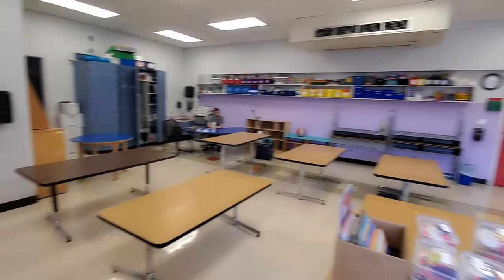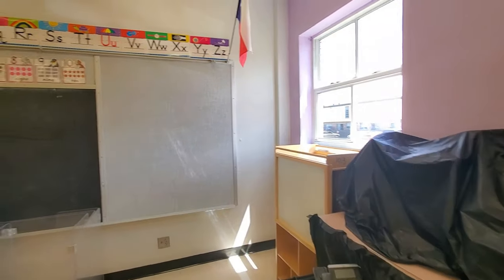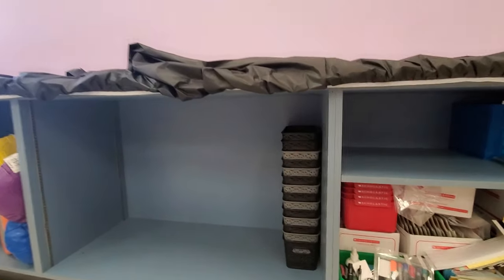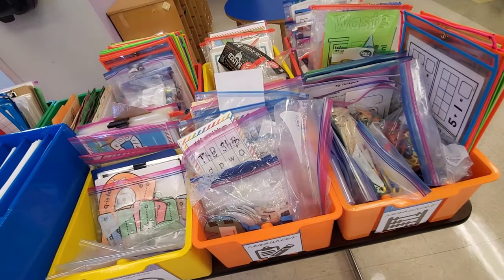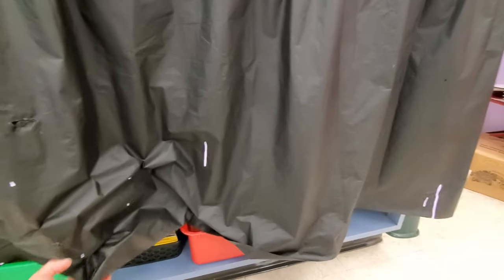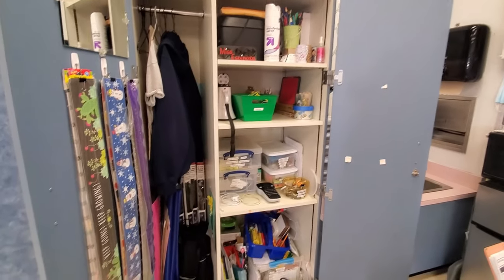Small kindergarten classroom setup 2021 / PART 1: bulletin boards, wall visuals, teacher corner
Hello friends! This week I began setting up my kindergarten classroom and my 7th year of teaching! This will be my 3rd year teaching kinder. I vlogged day 1 and day 2 of setting up bulletin boards, wall visuals like a number line and number posters, and setting up my teacher corner with my mini fridge, microwave, rolling filing cart, and small group area.